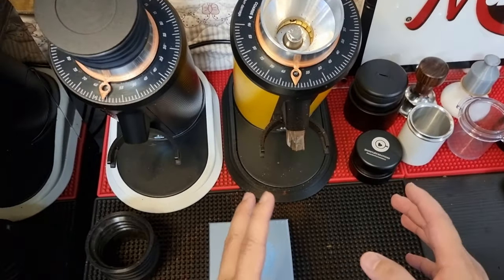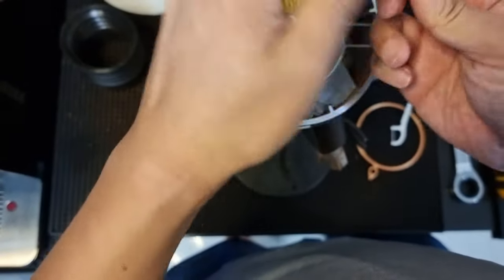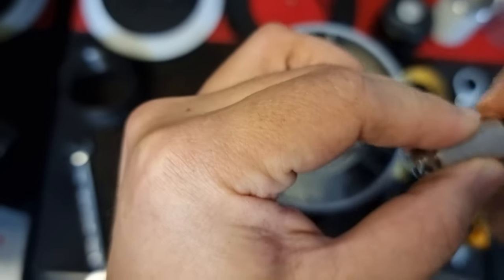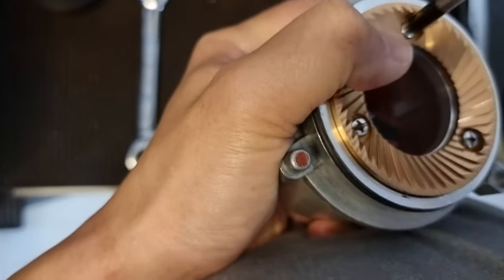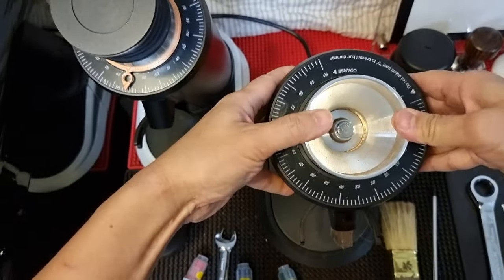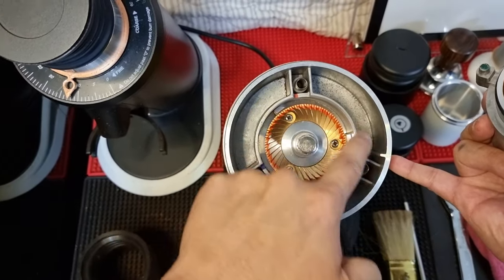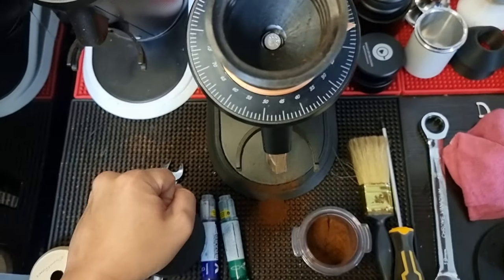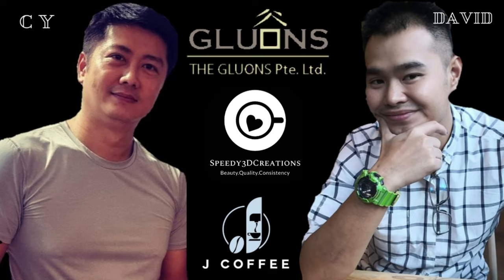Burr Alignment | SSP Red Speed Coated Multipurpose Burr | DF64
In this video, I am getting my second DF64 ready for the filter coffee taste test.

In the yellow DF64, I am removing the titanium coated burr to the 64mm red speed coated SSP multipurpose burr set.

I clean up the grinder and discuss about what you should do before using the grinder the first time.

I also did a quick alignment test and in 2 attempts I am able to get the ssp burr 100% aligned.

If you are in Malaysia, you can purchase the 3d print of my 10° tilt base, anti Popcorn Mod, grind indicator ring as well as the version 2 of the declumper with Ben.